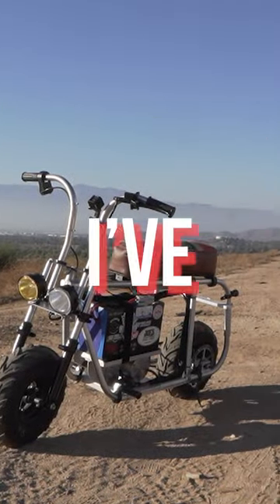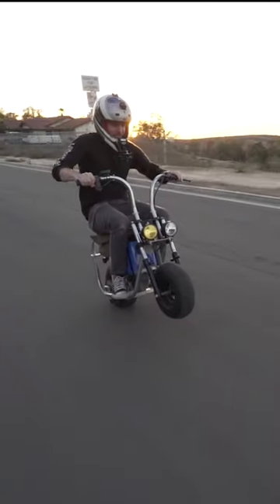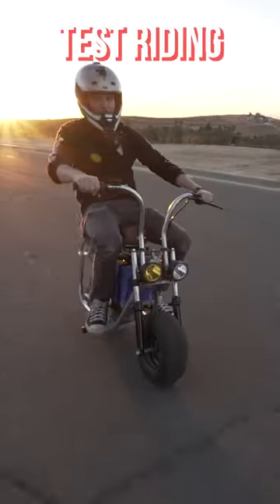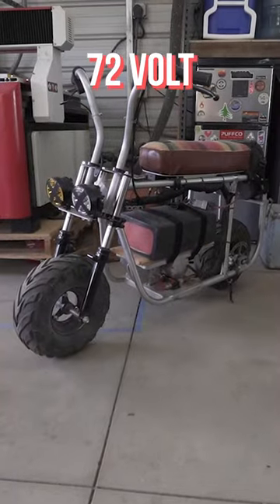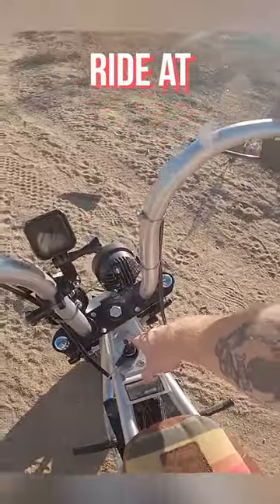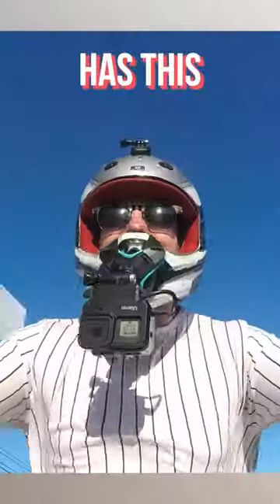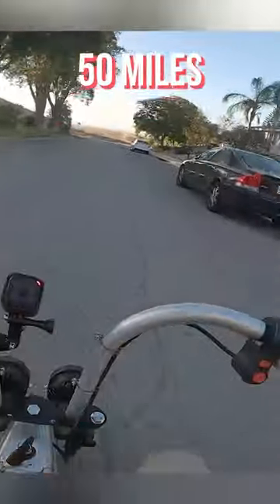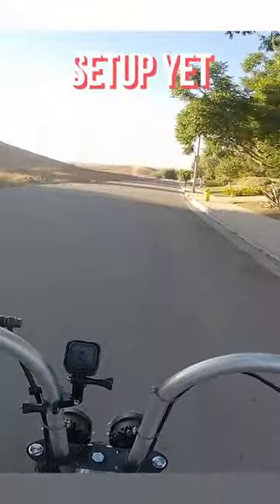Your Girlfriend Will Love This E-bike